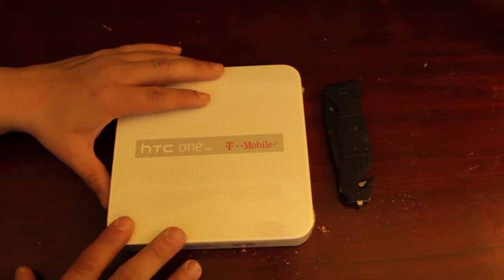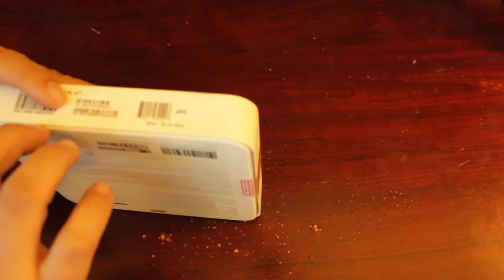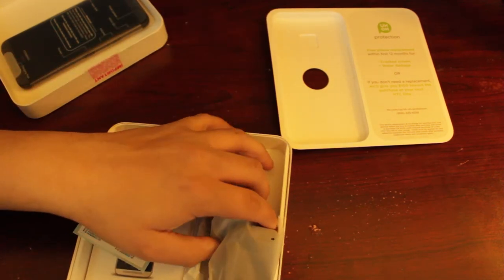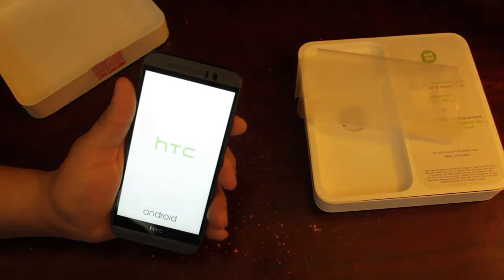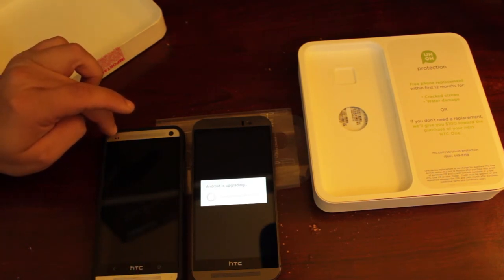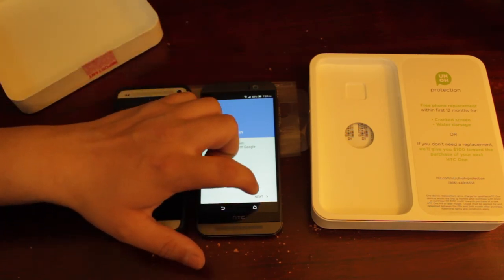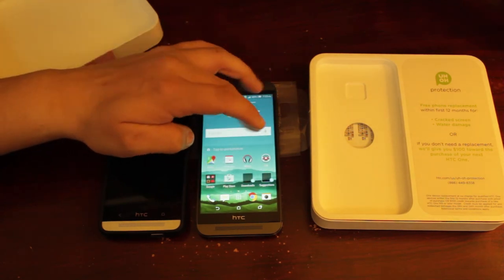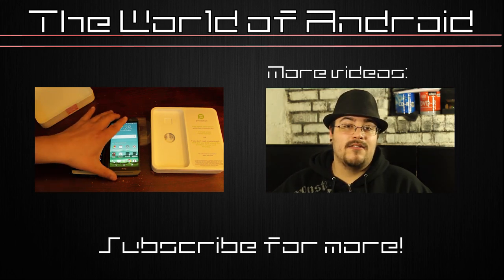HTC One M9 Unboxing! USA Edition from T-Mobile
Checkout the new HTC One M9 USA T-Mobile Edition unboxing. In the Gunmetal Grey color. Hope you all enjoy it.